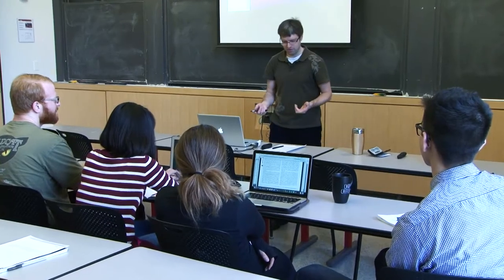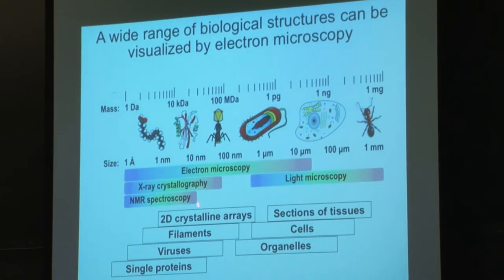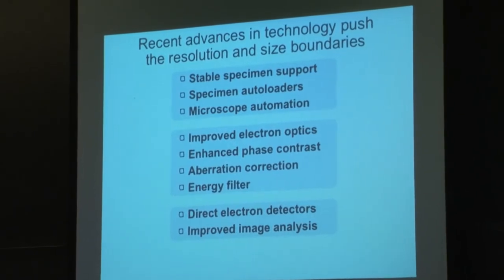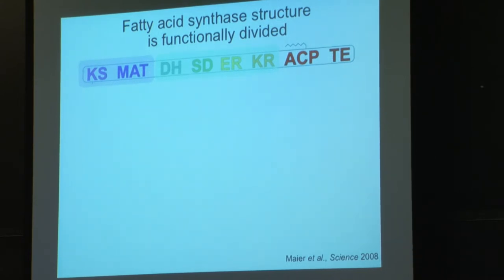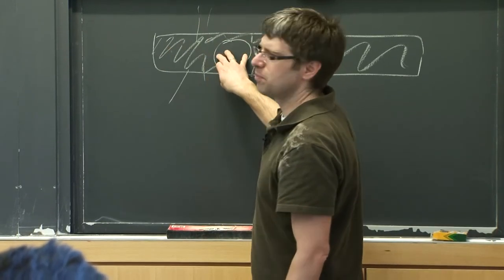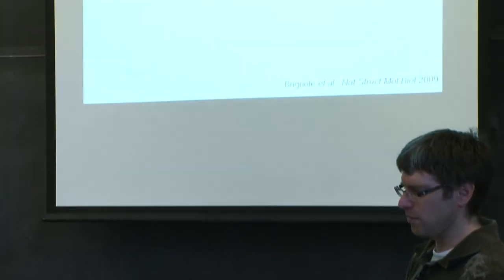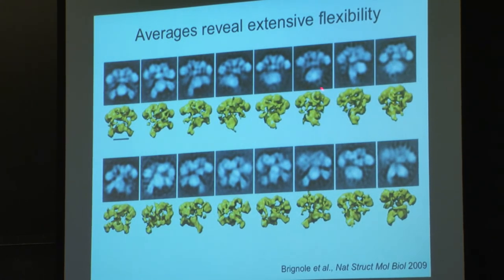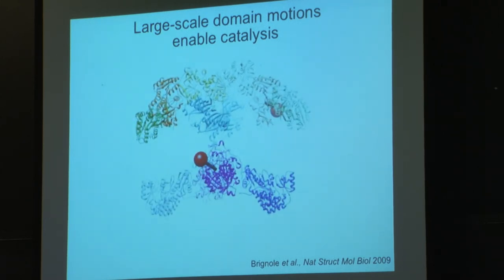R6. Macromolecular Electron Microscopy Applied to Fatty Acid Synthase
MIT 5.08J Biological Chemistry II, Spring 2016
Instructor: Edward Brignole

Guest speaker Edward Brignole discusses electron microscopy: what it can do, how it can be used, how it has changed in the past few years, and its applications to fatty acid synthase.